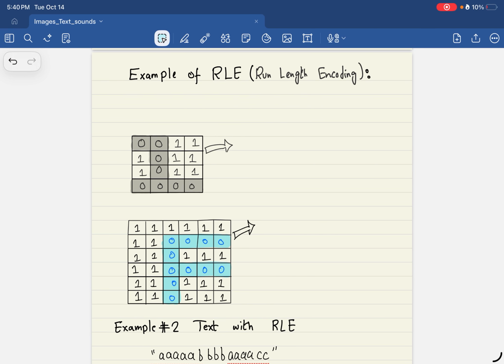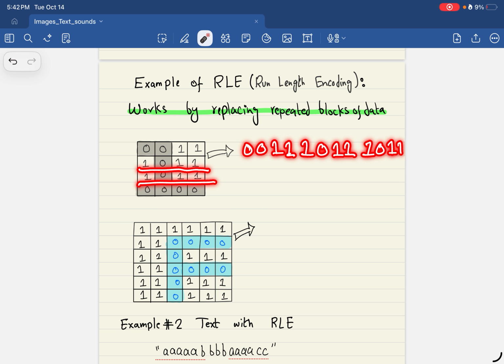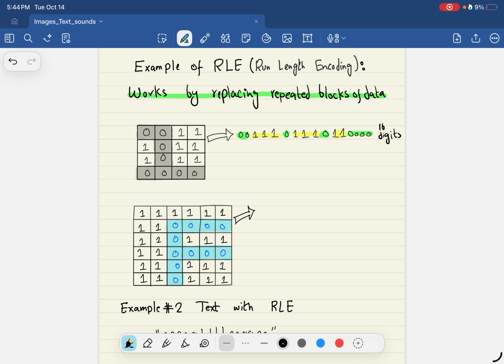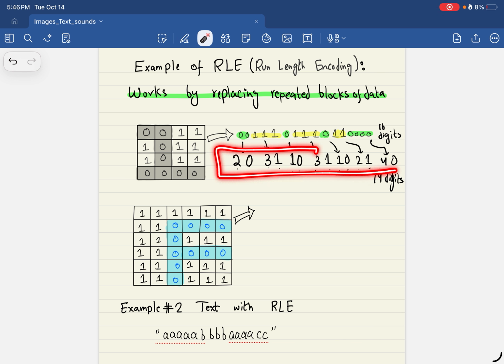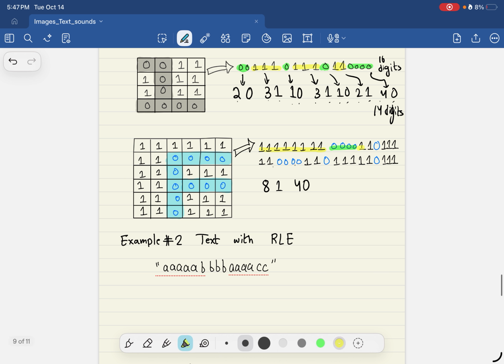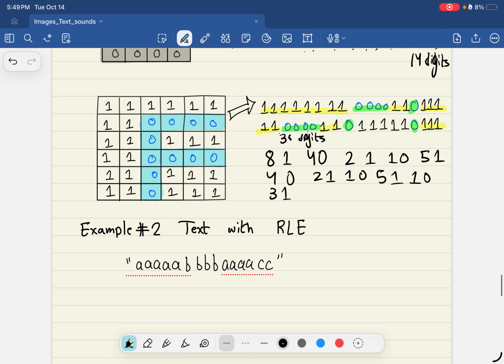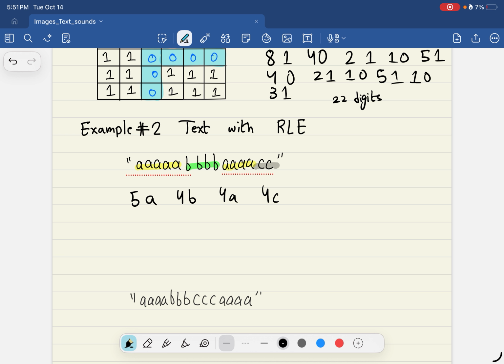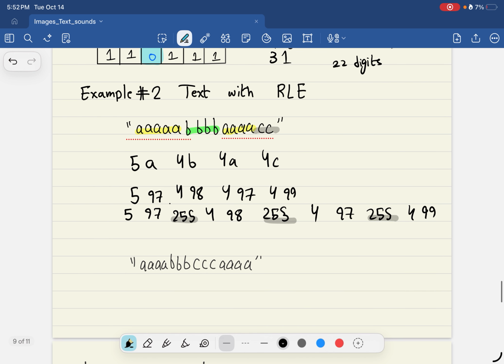Run length encoding